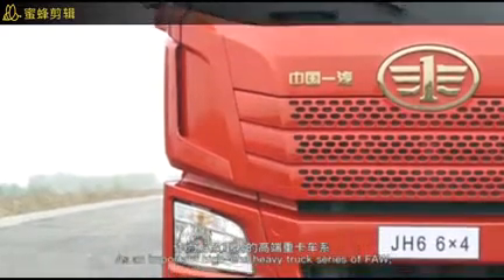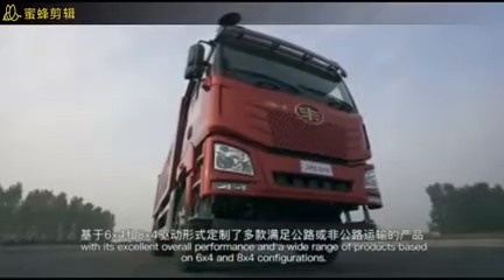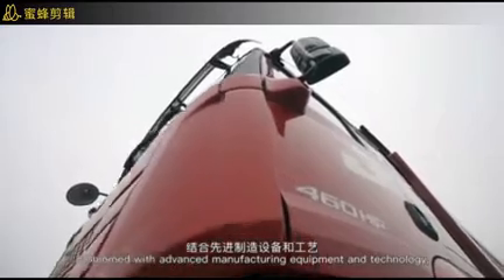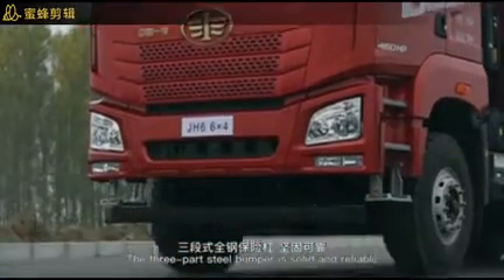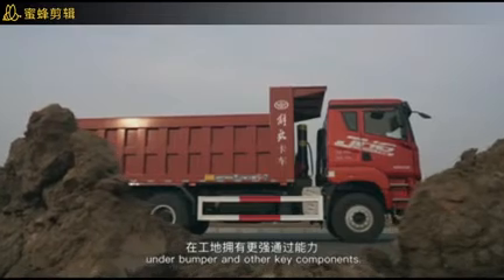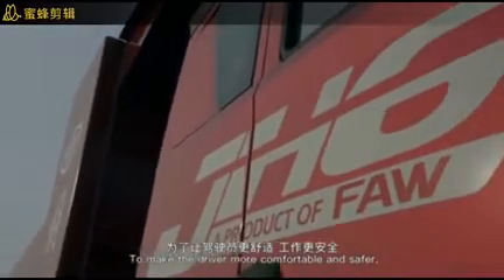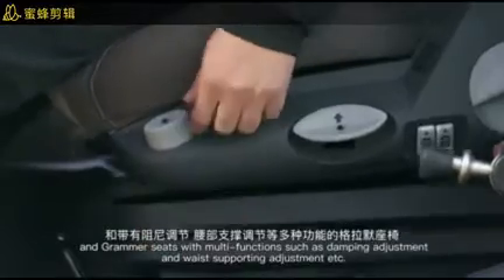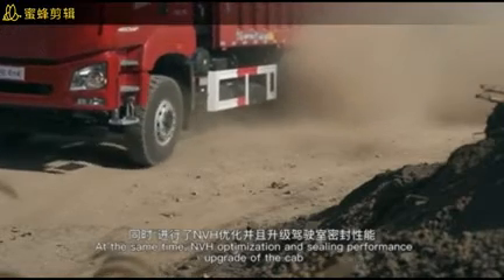Qingong - FAW JH6 Dump Trcuks part 1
Jinan Qingong - Authorized FAW Exporter